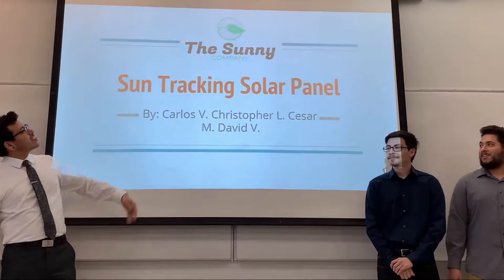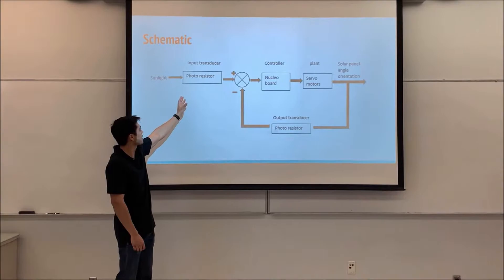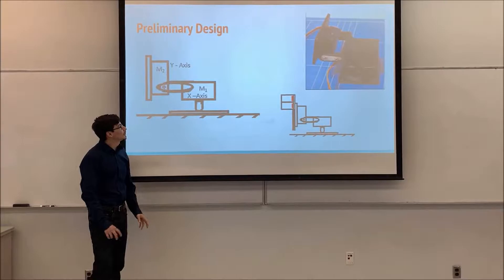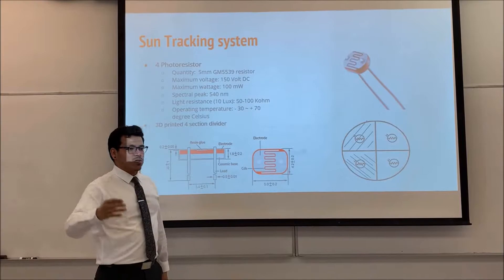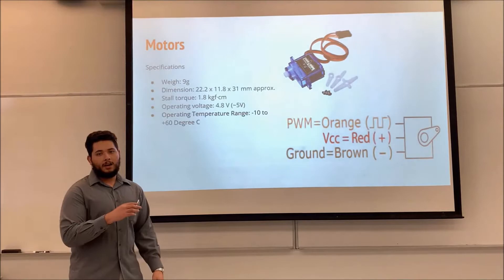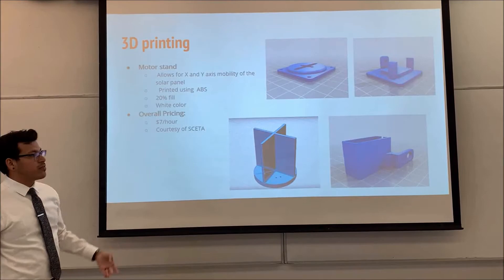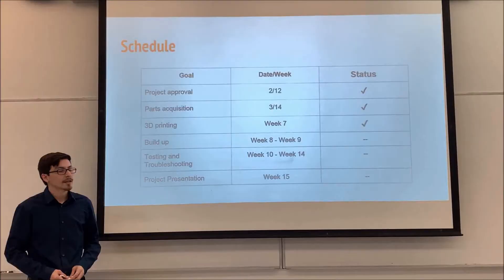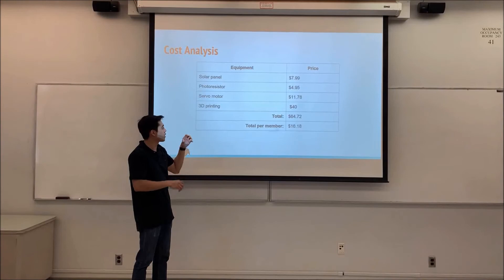ETE 3501 Preliminary Design Presentation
Preliminary Design Presentation for final end-of-the-semester Project

Group members:
Cesar Medina
Carlos Villanueva
David Vasquez
Chris Luna

ETE 3501 - Feedback Control Systems
Dr. Scott Boskovich